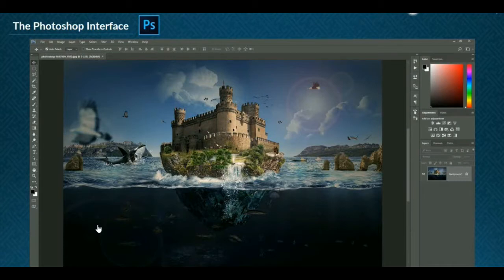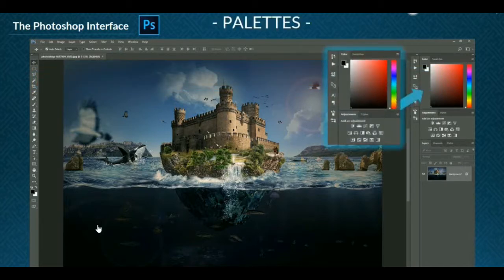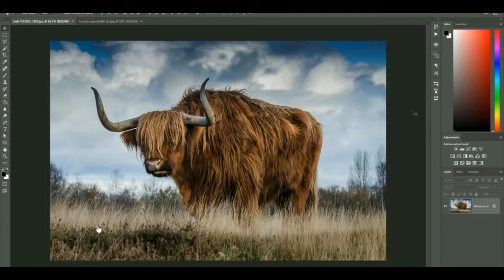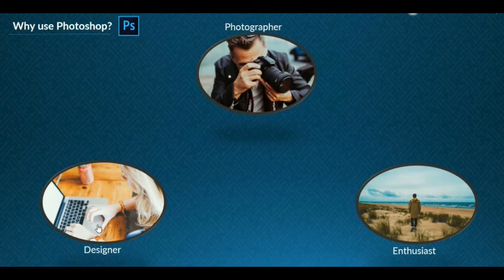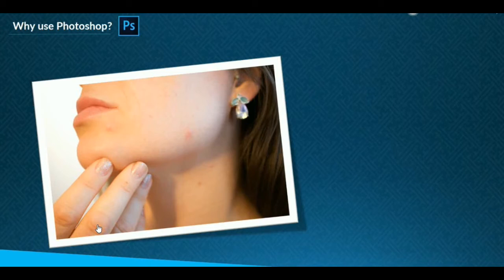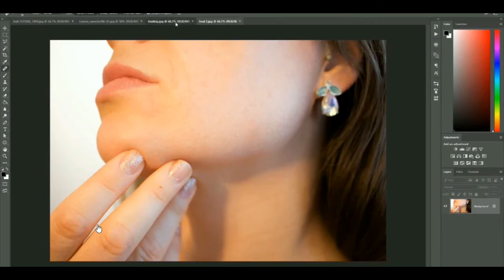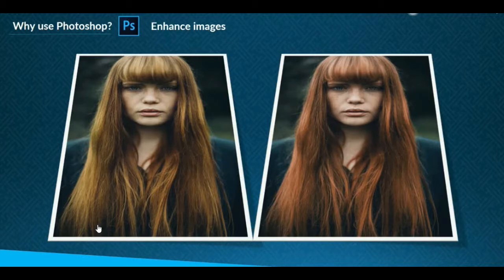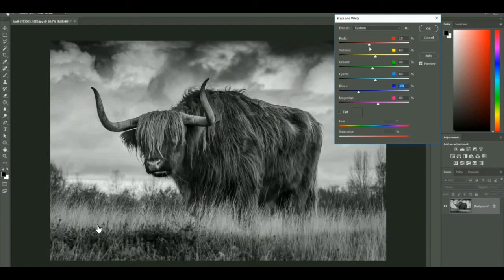Adobe Photoshop | Introduction | (LESSON 01)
Edit your Picture through Adobe Photoshop Professionally
Adobe Photo Shop Complete Training with Best Video Quality
 Lesson 01 Introduction about Adobe Photoshop
You can visit our all category Channel.

Adobe Photoshop Training
Adobe Course
Picture Editing